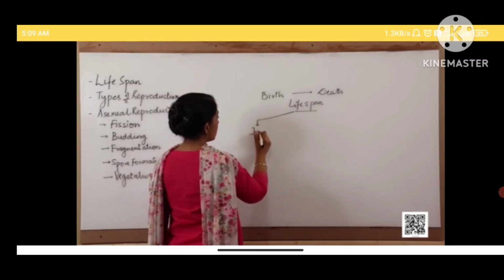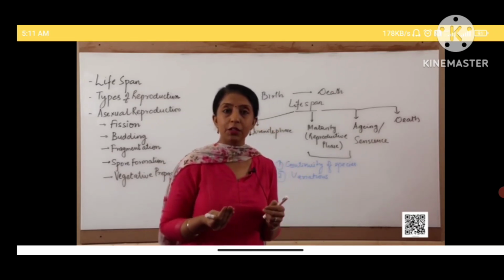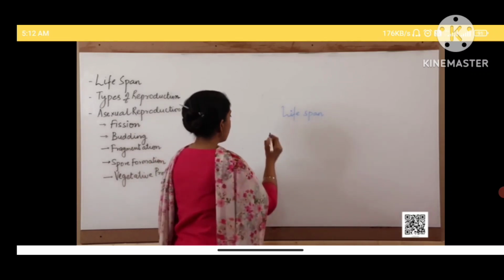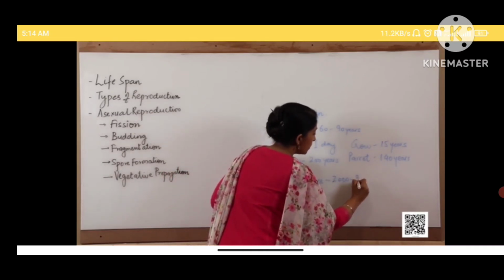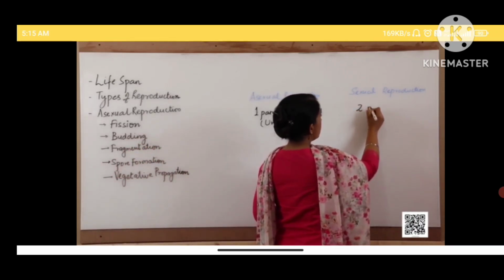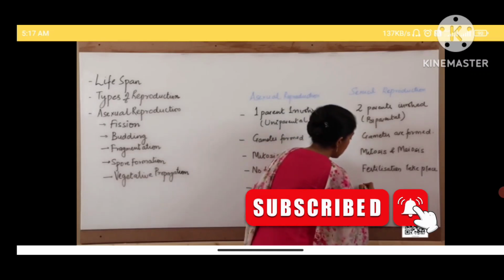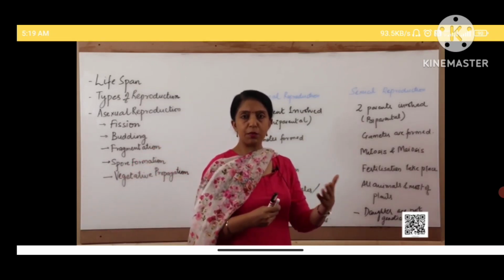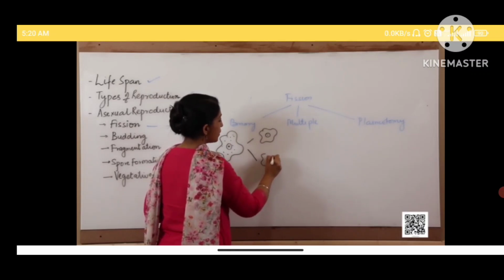Chapter 1 | Reproduction in Organisms - 01 | Class 12 Biology INCERT | NEET | English medium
This is the First part of Chapter 1: Reproduction in Organisms

We have covered the topic- Life Span & Types of Reproduction of chapter- Reproduction in Organisms of class 12th NCERT in this lecture.

0:00 Introduction

5:16 Life span

20:17 Reproduction 29:23 Types of Reproduction

34:19 Asexual Reproduction

45:08 Questions based on Life span and Types of

Reproduction

54:47 Thank You

The period from birth to the natural death of an organism

is called its life span. Life span of an organism may be few minutes to several thousand years. Life span of Mayfly is one day, while giant

tortoise is considered the longest living animal. Reproduction is a biological process in which an organism produces young ones of the same species.

There are many other similar lectures in upcoming videos for class 12.

Reproduction in Organisms: Botany | Class 12th/CUET:
Contents:

1. Introduction

2. Life Span

3.

4.

download Lecture Notes, Practice Sheet & Practice Sheet Video Solution, Visit UMEED Batch in Batch Section